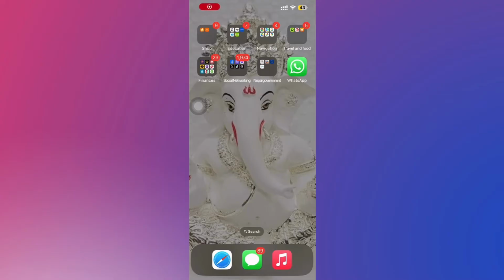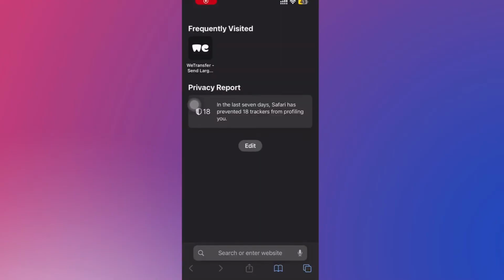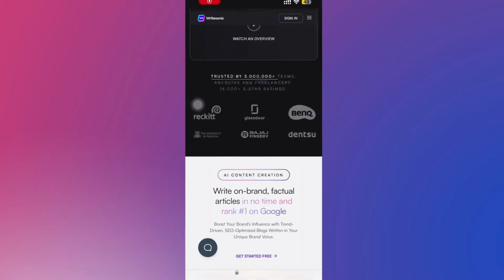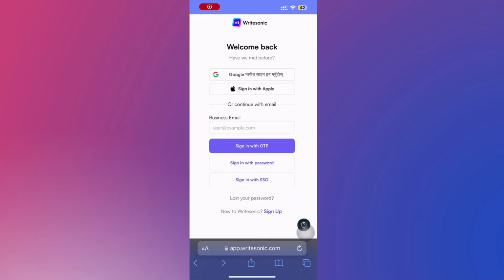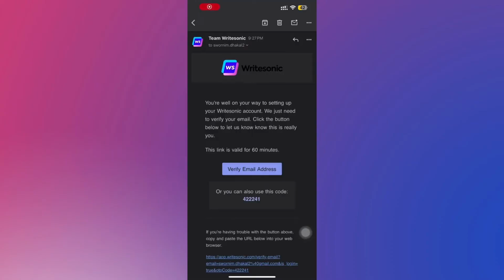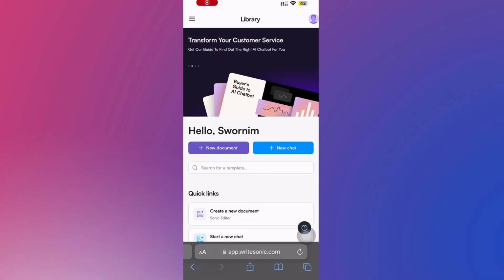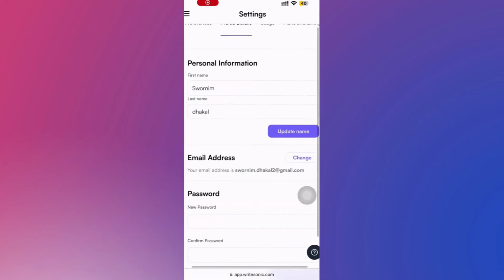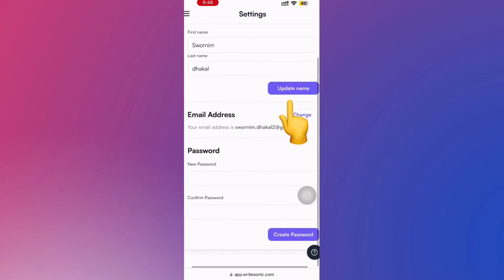How to Change Name on Writesonic AI 2024?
Personalize your Writesonic experience by updating your account details! In this tutorial, we'll guide you through the quick and easy process of changing your name on Writesonic. Watch now to make your writing journey truly yours, with a name that reflects your unique identity!